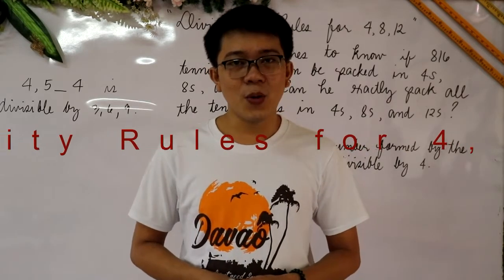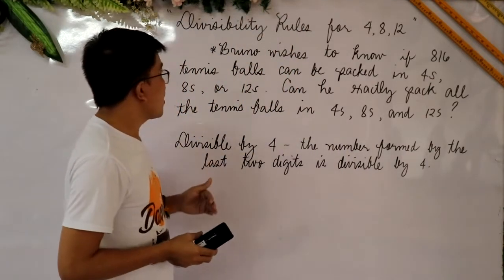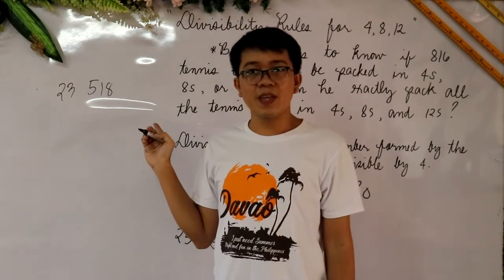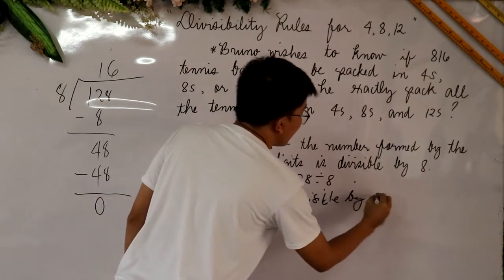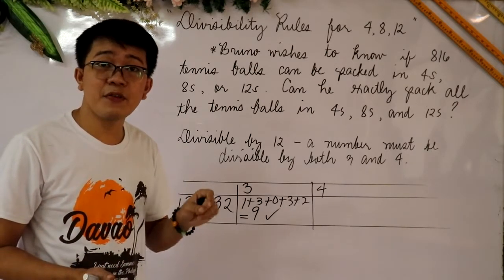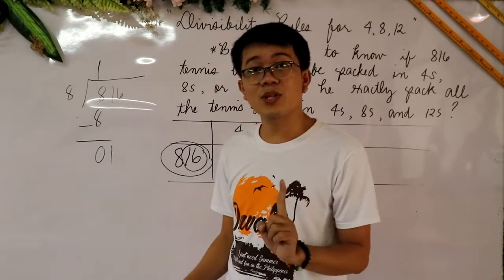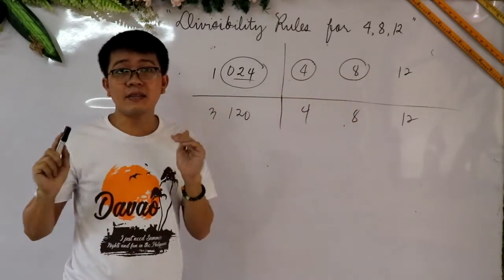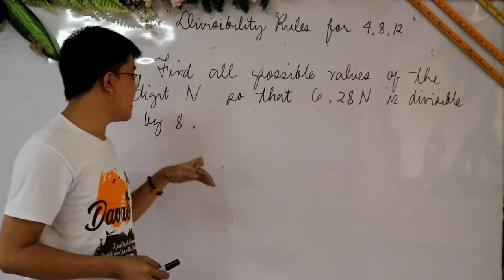MathBilis - Divisibility Rules for 4, 8 and 12